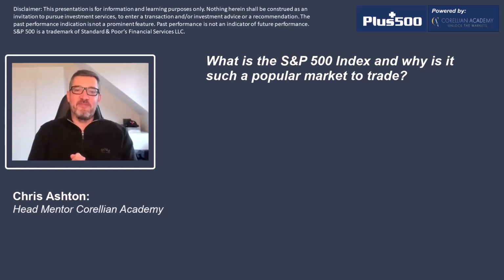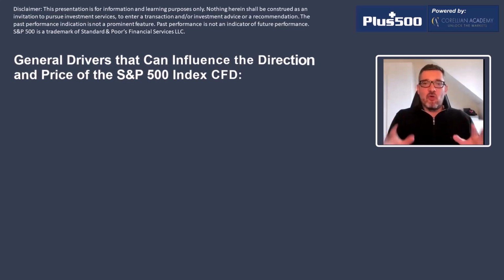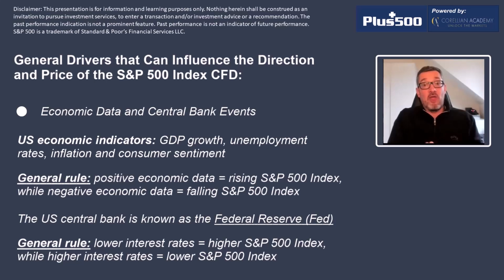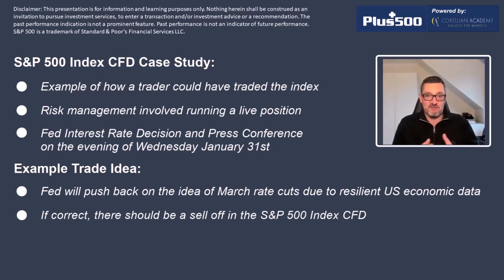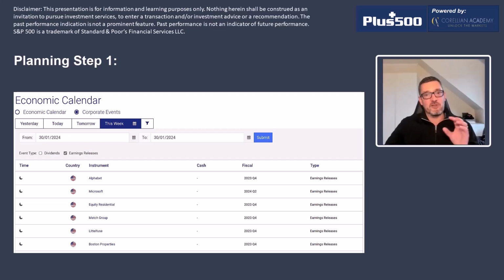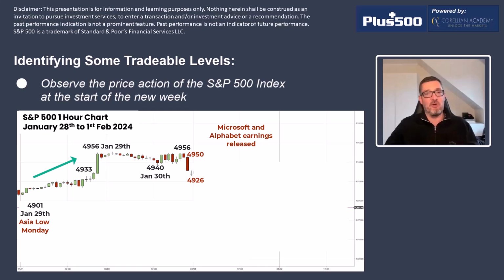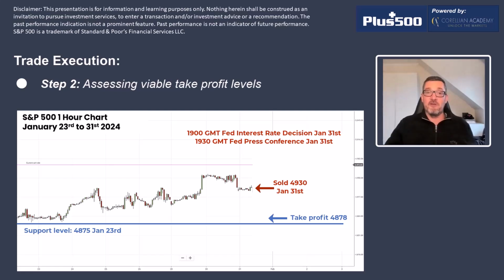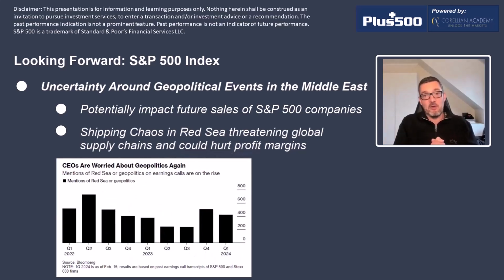S&P 500 Index CFD Trading Case Study | Trading The Markets with Plus500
Explore key insights into the S&P 500, one of the world's top stock indices, in this case study webinar. Learn what it is, the key facts, the factors that drive its prices, and the potential developments that could influence its future performance.

*S&P 500 is a trademark of Standard & Poor’s Financial Services LLC.